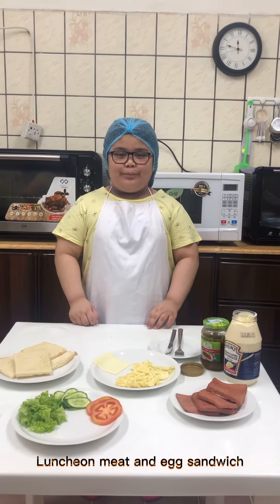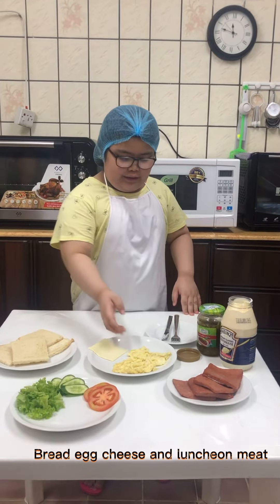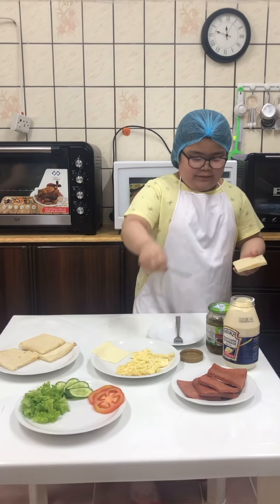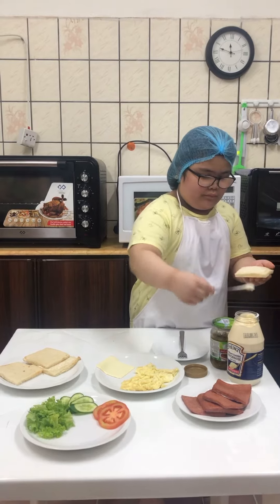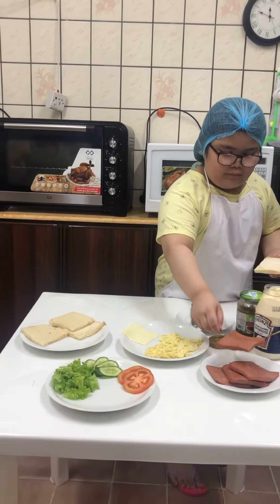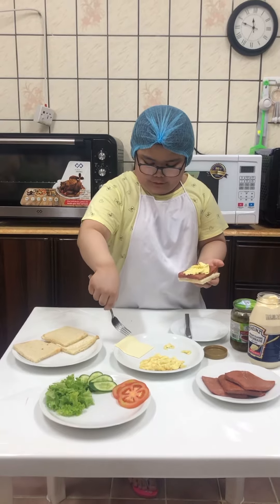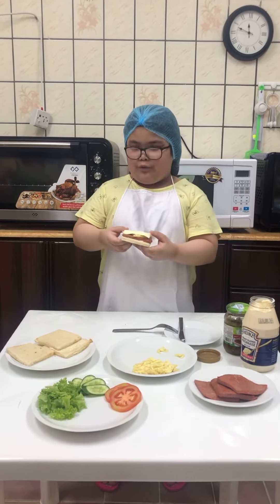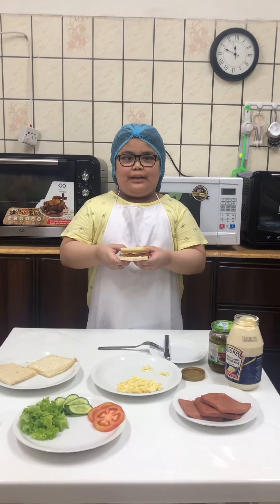Sarah My future Chef